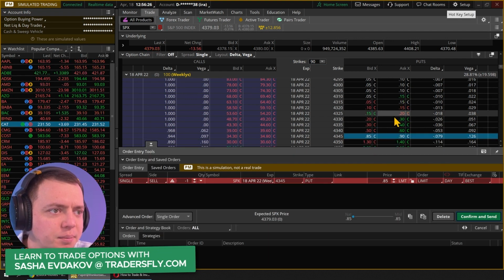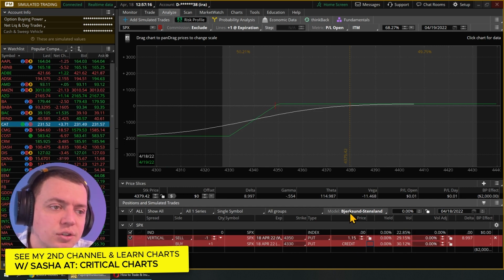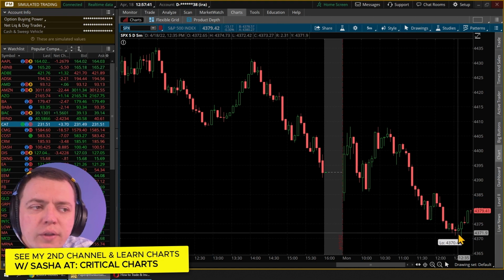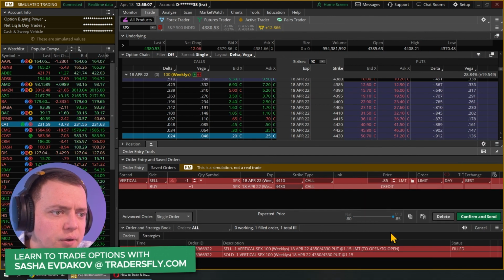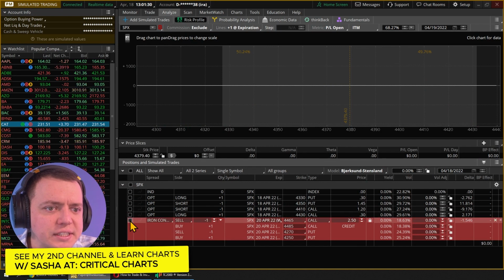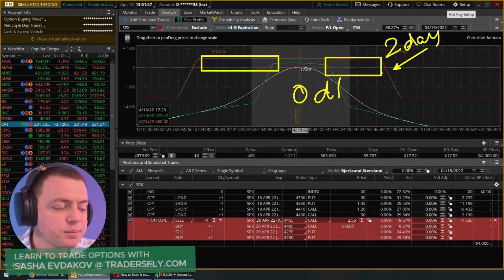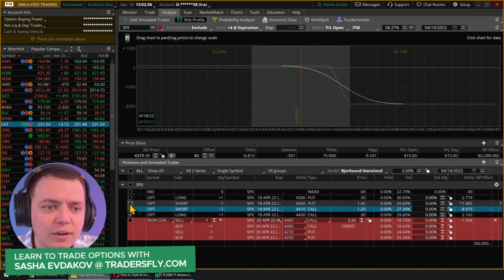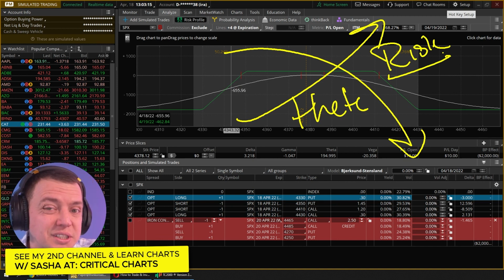0 DTE Iron Condor Trading Basics: What is it & How You Make Money?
In this episode, we will be learning about 0 Days To Expiration (0-DTE) SPX Iron Condors and how you can make money from it. We will be talking about the basics of what a 0-DTE is. Check this out!